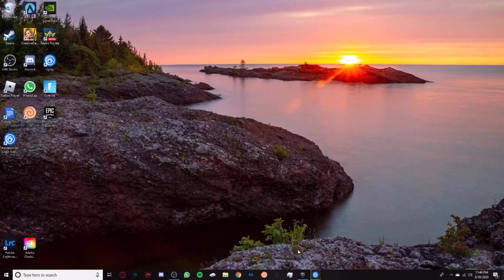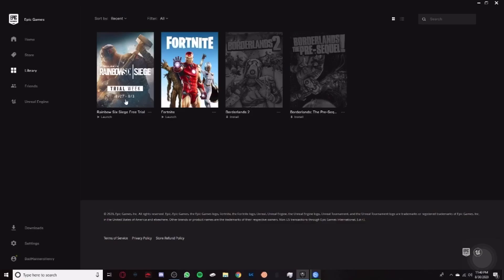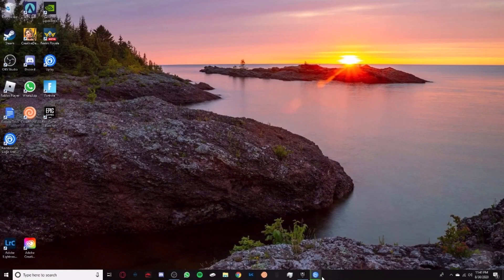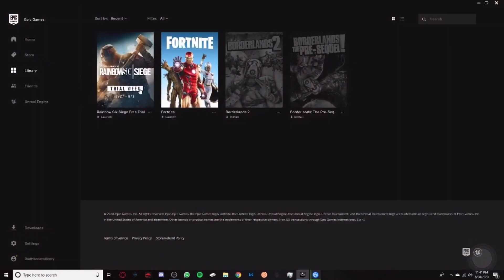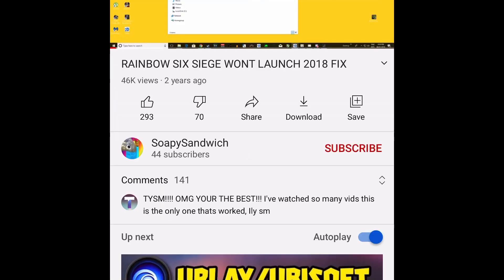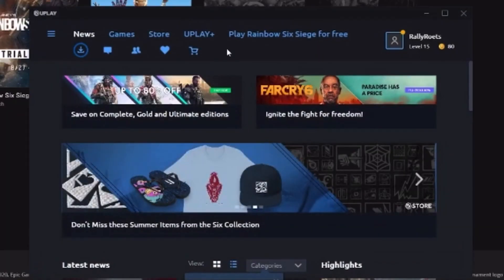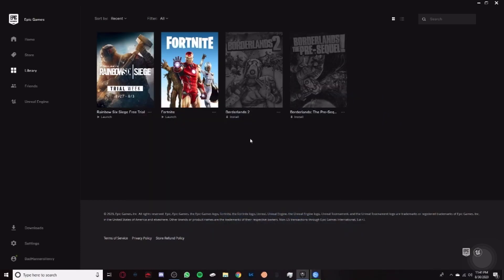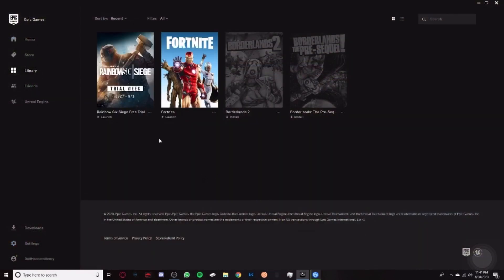How to fix Rainbow Six Siege not working (cloud syncing) VERY EASY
This video will show how to fix the problem of rainbow six siege not starting/launching when you press launch. if you are having troubles with this PLEASE WATCH THE VIDEO (cloud syncing problem) if this video helps you comment below that it did. i am just trying to help out with this problem

1. Open Uplay
2. Launch Rainbow Six Siege